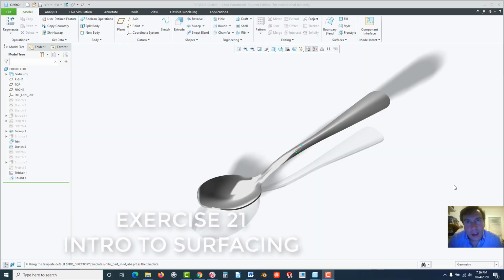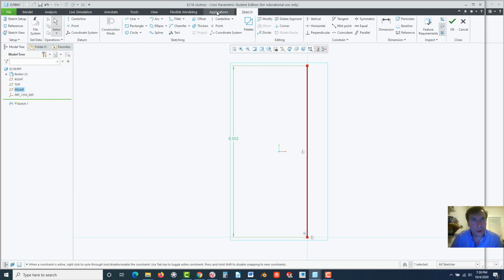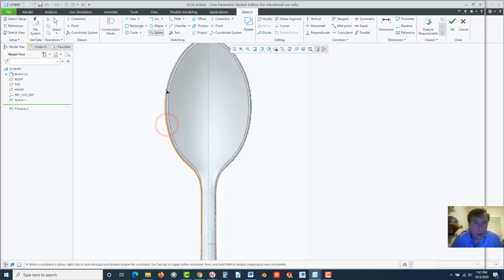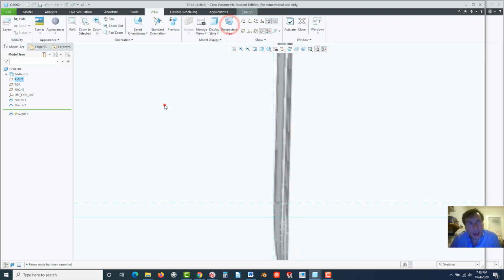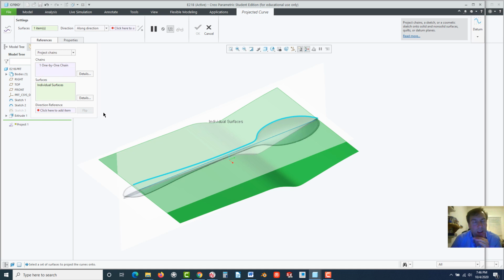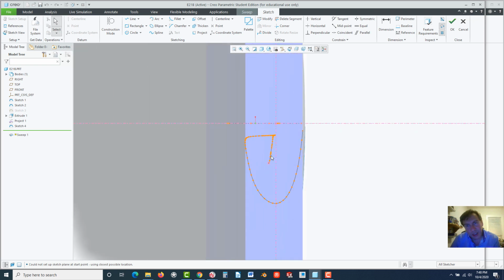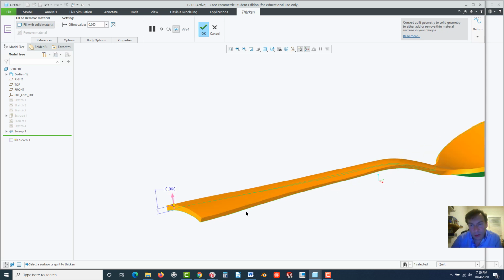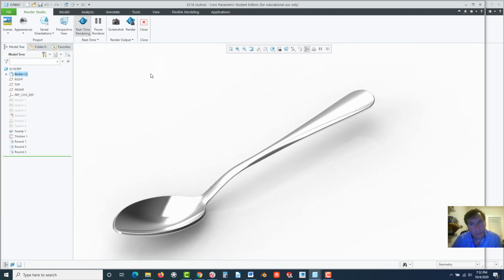E21 Creo Parametric 7.0 - Introduction to Surfacing a Spoon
Importing JPEG as tracer image. Then projected curve to create spoon topology used to surface and then thicken. Note this video does not use ISDX or Style module.